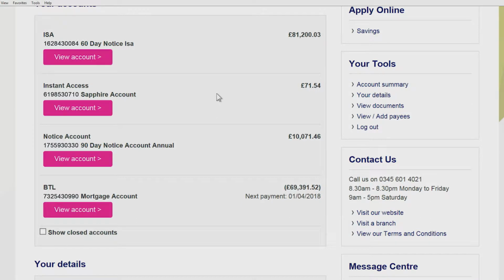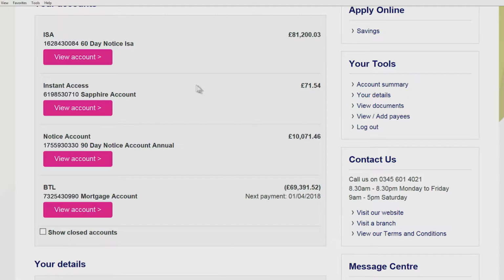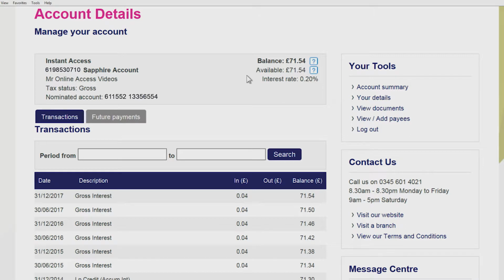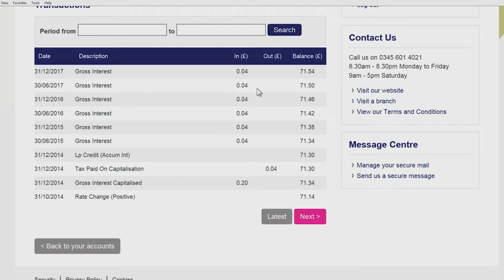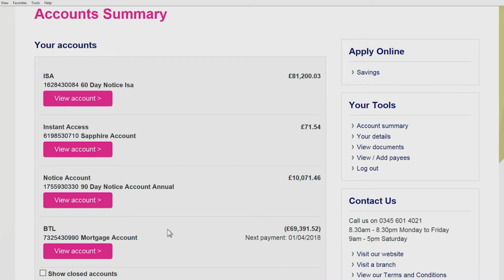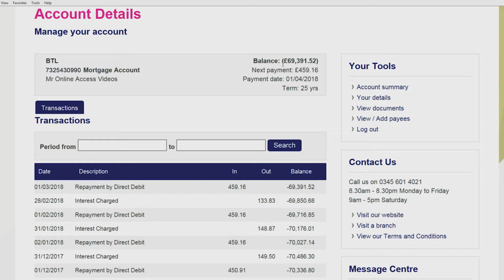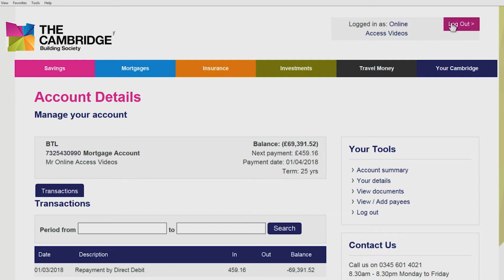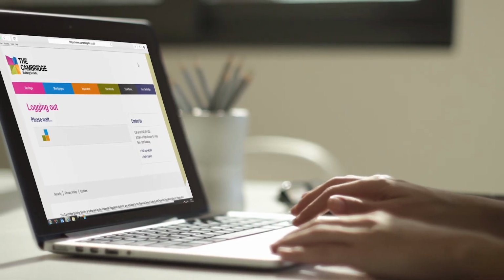Online Access - Viewing your account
Once you’re logged in, here's how to view your accounts (this doesn’t include any accounts that you're a third party on). Your Saver, can be managed online even if you opened it in branch.

These videos are for customers with Online Access, these would be accounts that you have a passbook or bond certificate for and/or you would have opened in branch, on the phone or via post (except Your Saver).